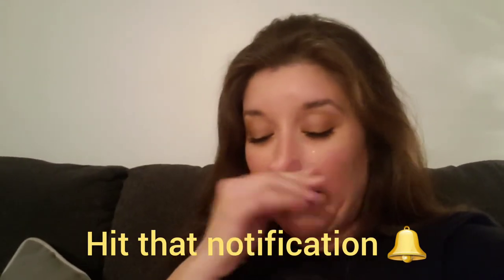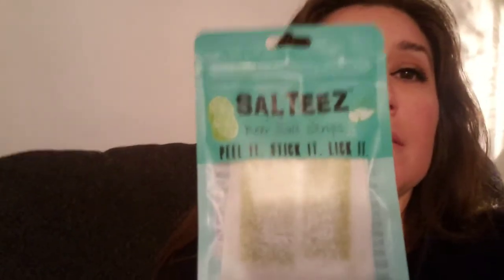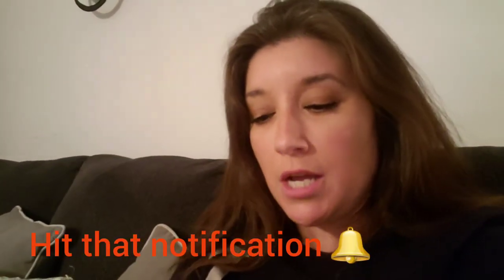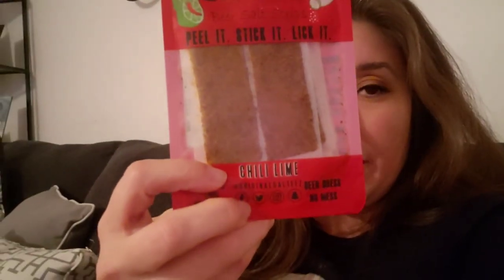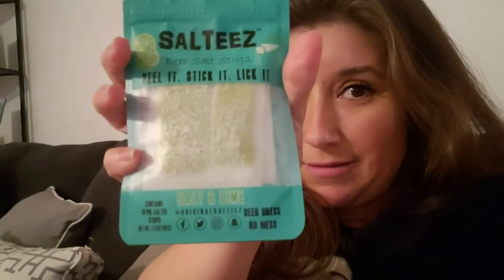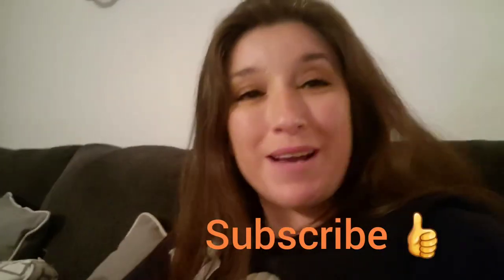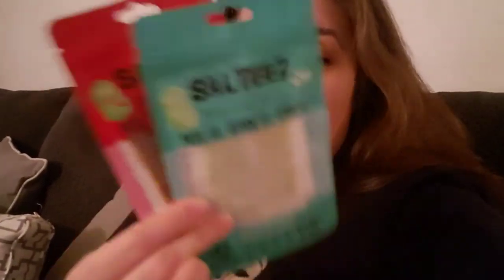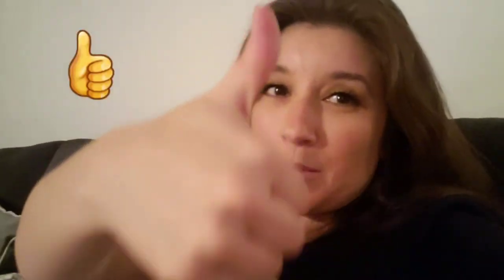Sharing some goodies🥳🤗🥰